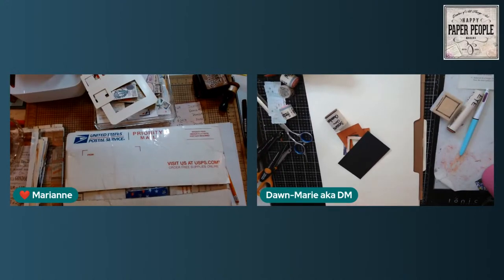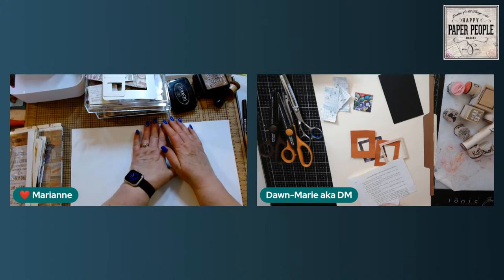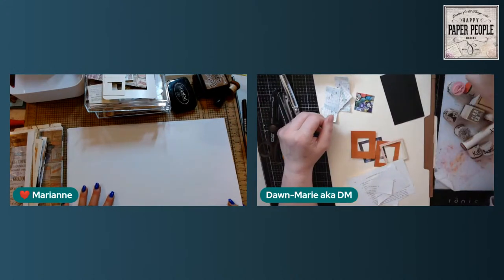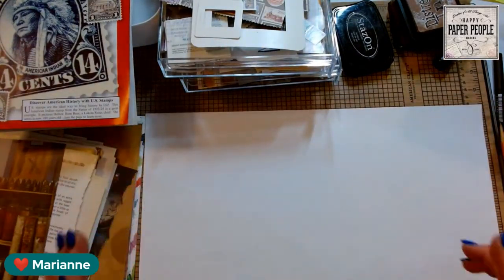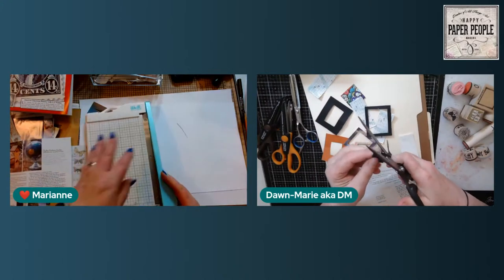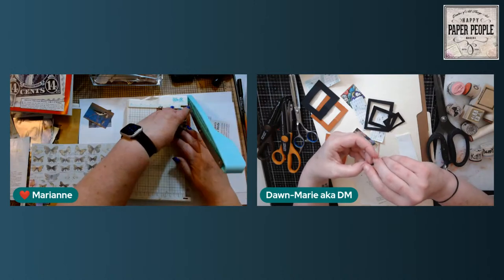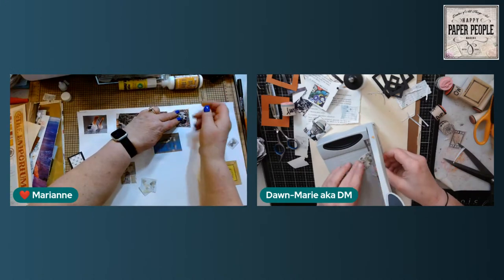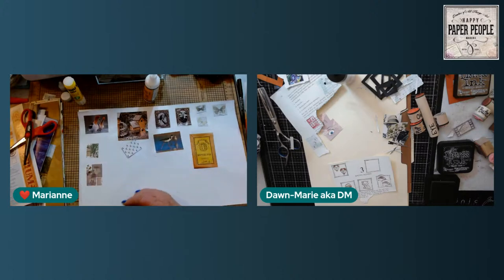MAKING FAUX STAMPS - BEGINNER AND ADVANCED TECHNIQUES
MONDAY JUMPSTART - MAKING FAUX STAMPS
We'll show beginner friendly techniques as well as some fun advanced ideas
Bring magazines, old cards, paper with small images to cut for stamps

Craft & Art Supply Store (currently being stocked- join the email list for discount coupons as soon as stocking is complete)

FB Messenger:  Marianne andDoug Hobbs